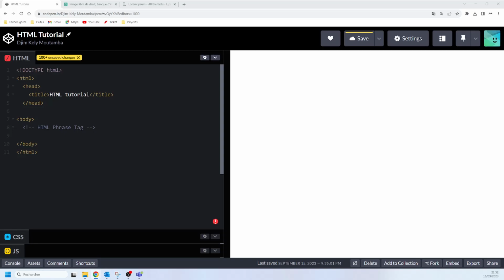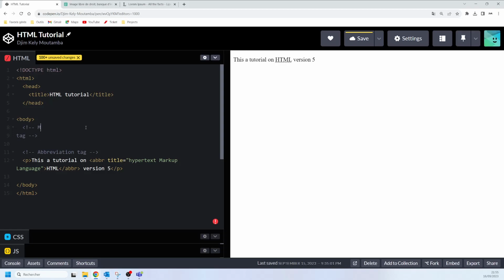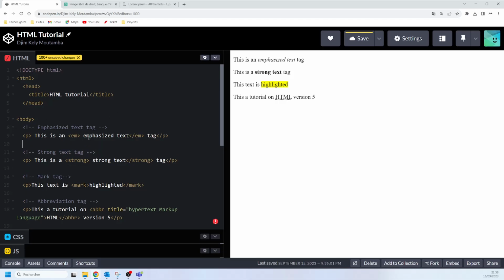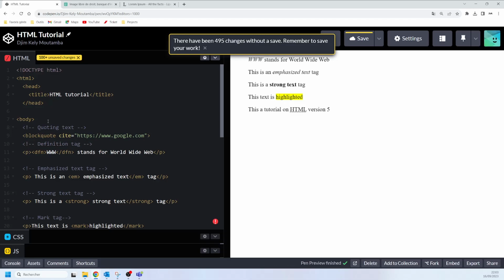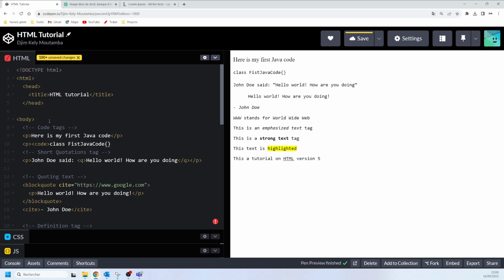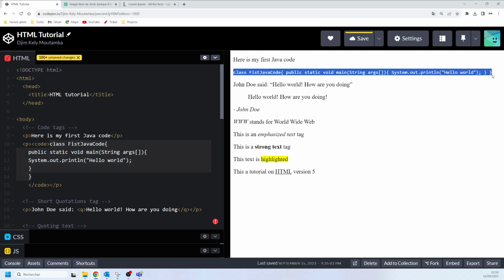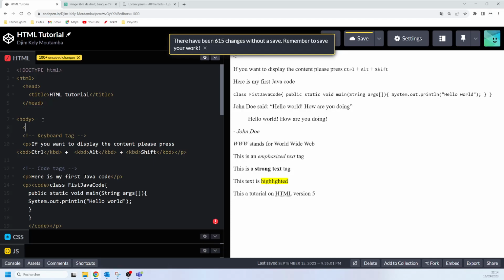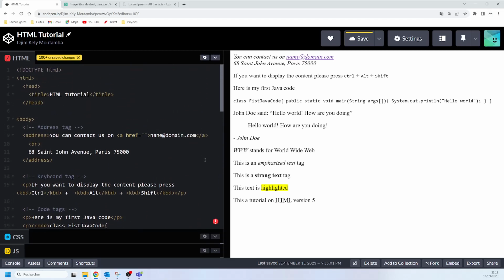HTML Tutorial #8 - HTML Phrase Tags Explained | 10 Phrase Tags You Need To Learn